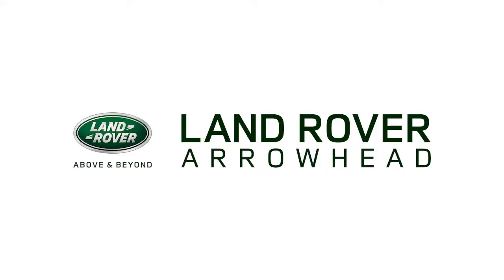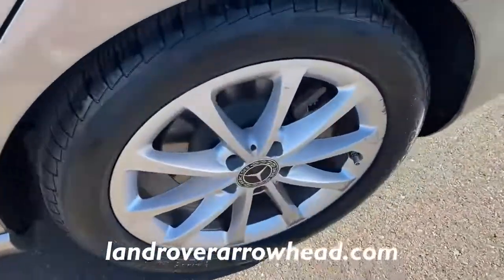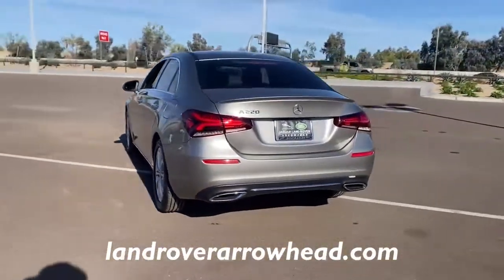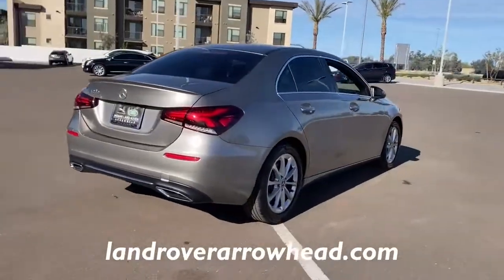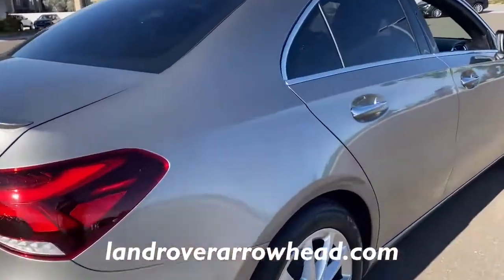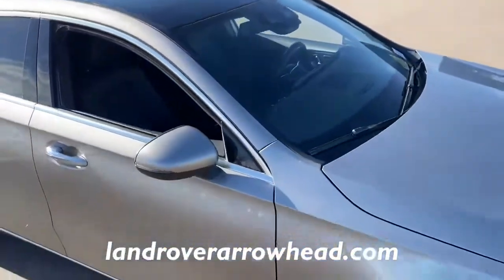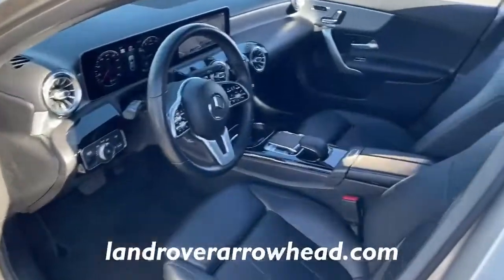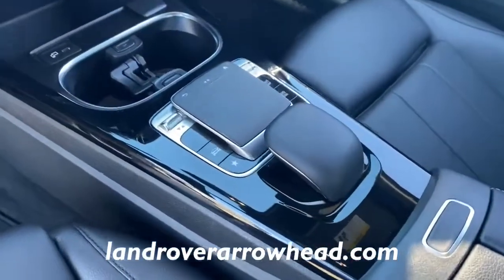Feature Friday at Land Rover Arrowhead | Pre-Owned 2019 Mercedes-Benz A-Class A 220 | 3.25.2022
Command the road with power and performance✨ Prepare yourself for this Pre-Owned 2019 Mercedes-Benz A-Class A 220. 🚙 Features include:
🔹 Less than 35k
🔹 Heated front seats
🔹 Priced under $35k